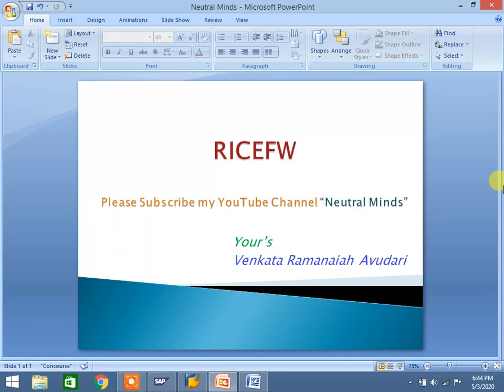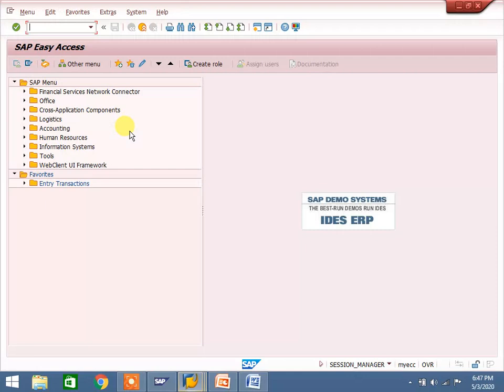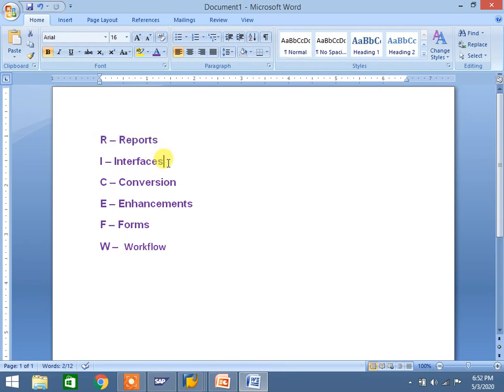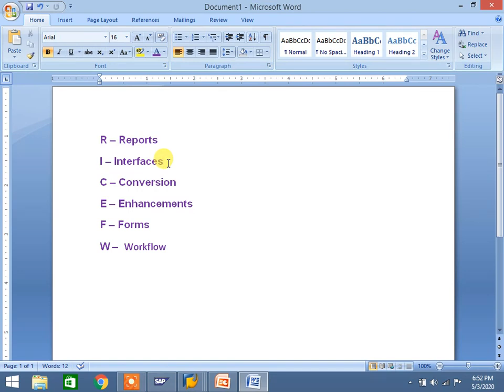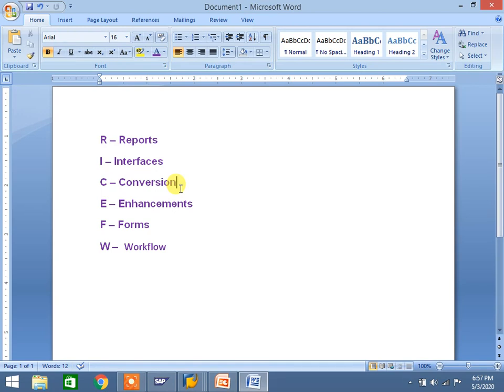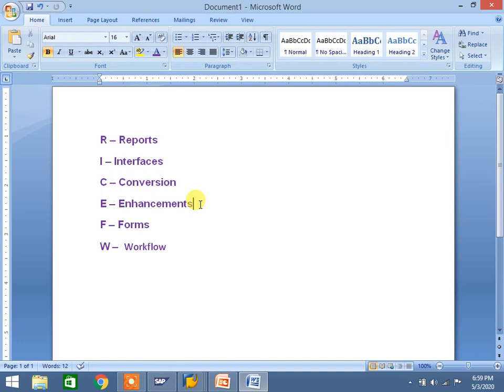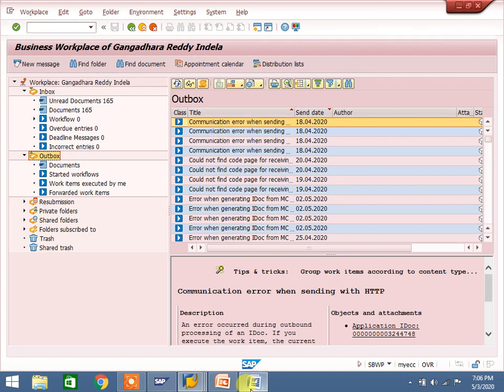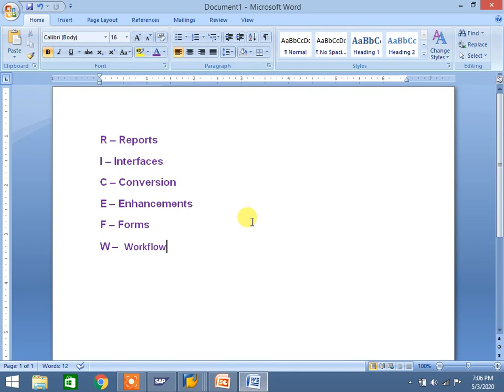SAP RICEFW Objects overview and Functional and Technical consultant Roles.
Reports
Interface
Conversion
Enhancements
Forms
Workflow